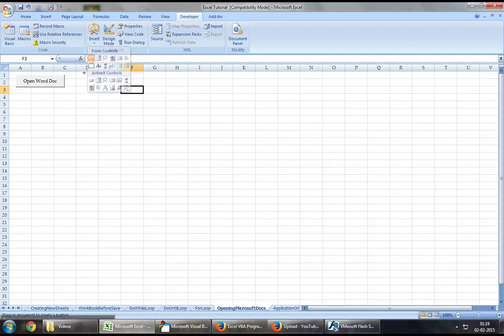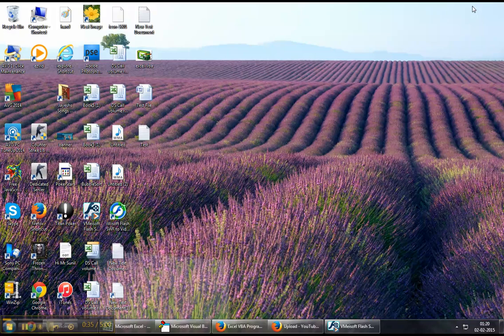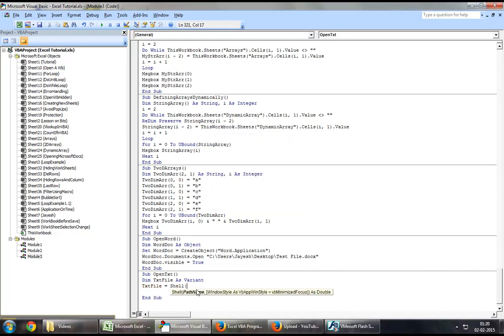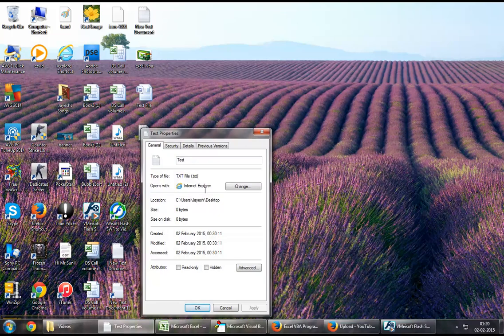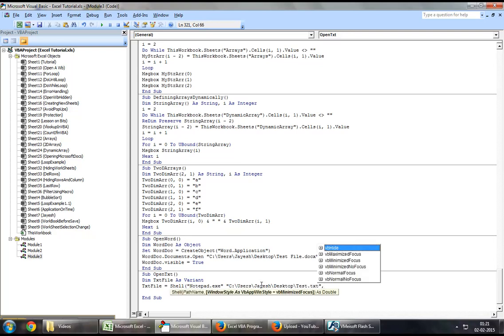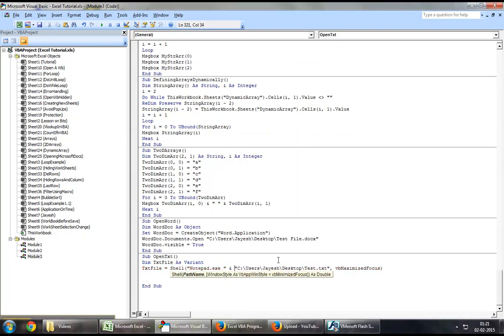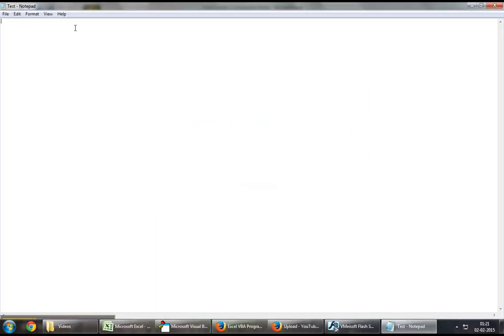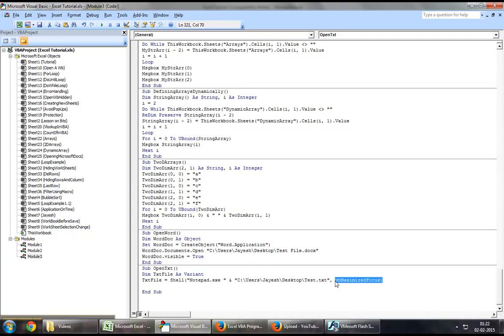Excel VBA Tutorial 40 How to open a Text File using VBA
Excel VBA Tutorial Series - Opening a Text / Notepad File using Excel VBA